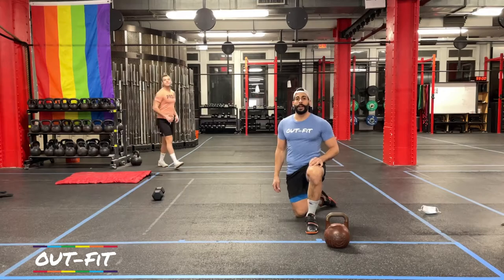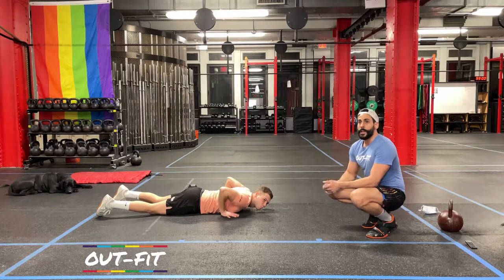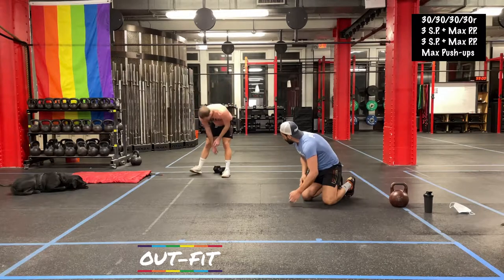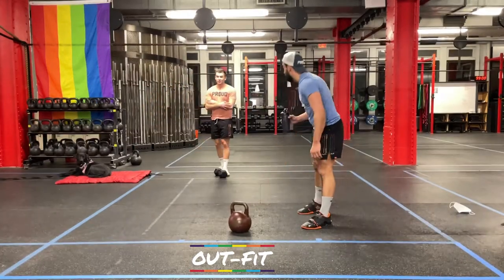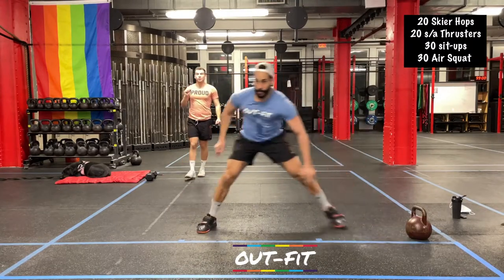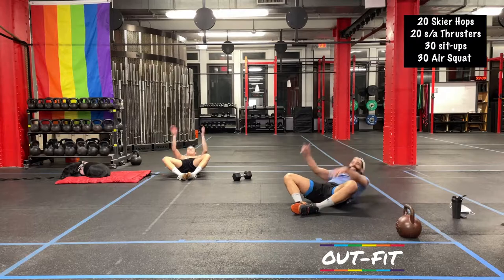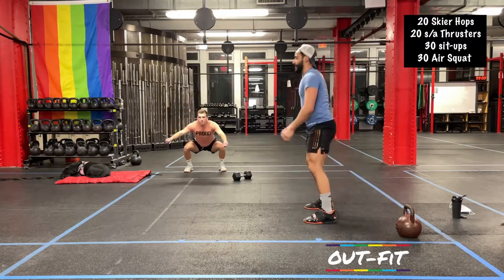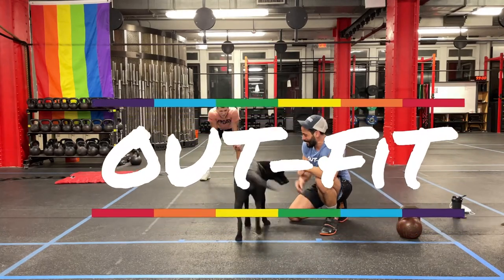OUT-FIT 40 Minute Home Workout #14 (1 Dumbbell or 1 Kettlebell Full Workout)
We are so excited to be bringing your favorite OUT-FIT workouts and coaches directly to you on any internet connected device. Our Home Workouts can be done at home, in your building gym, in any gym or anywhere with internet access. For the best experience we suggest you watch on a smart TV.

These workouts will use one dumbbell or one kettlebell. Coach Cole will be using a dumbbell and Coach Todd will be using a kettlebell. Recommended weights are 35-55lbs, though this varies by athlete. If you have lighter piece of equipment, you can do more than the suggested reps or add a tempo to increase difficulty . If you have a heavier piece of equipment, you can decrease the suggested reps.

If you don't have either pieces of equipment, you may be able to find an odd object at home that you can use.

We offer new virtual workouts every week. In addition to this format we have 20 Min Body Weight Only workouts and 10 Min Ab Workouts.

Workout A:
Strength Focus
:30/:30/:30/:30, 6 Rounds
-3 Left Strict Press + Push Press
-3 Right Strict Press + Push Press
-Push Ups
-Rest

Workout B:
Conditioning Focus
Every 3 Minutes, 6 Rounds
20 Ski Jumps
20 Single Arm Thrusters (10/arm)
30 Sit Ups
30 Air Squats